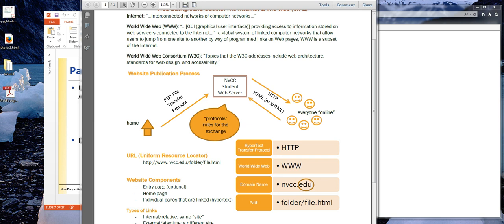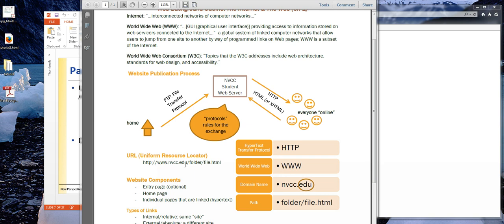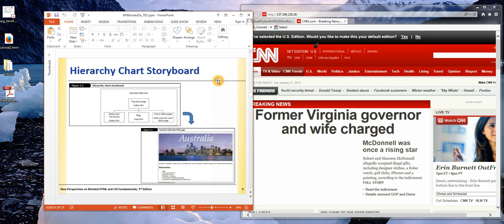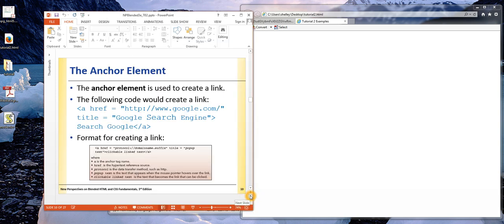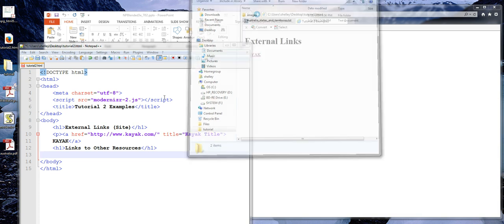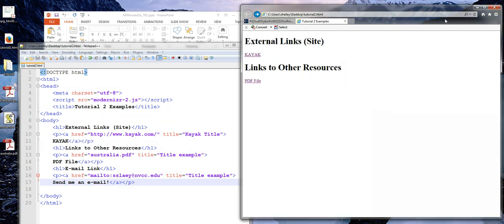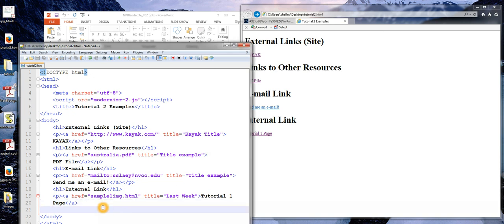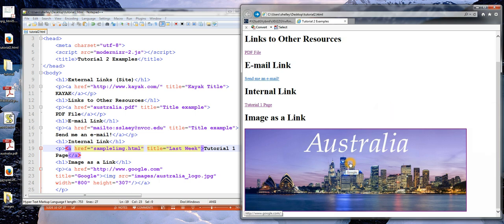Beginning Tutorial 2 (Web Protocols and Links)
I discuss internet protocols and begin a discussion of Tutorial 2 with a demonstration of creating HTML links.